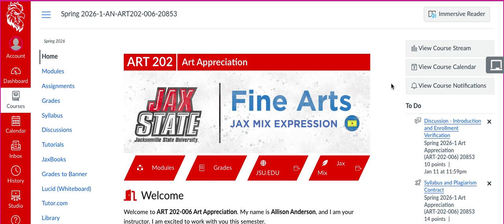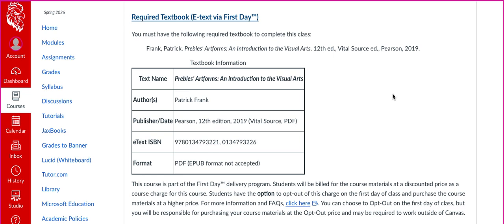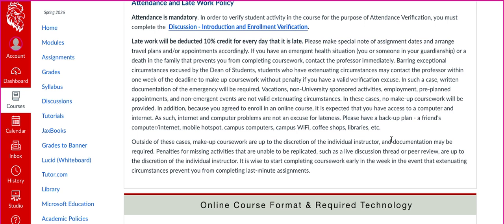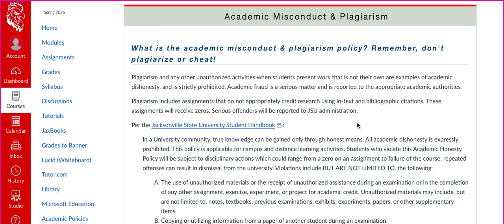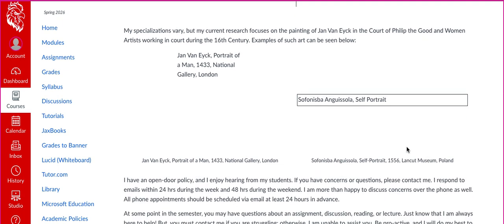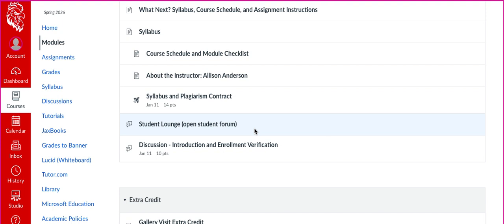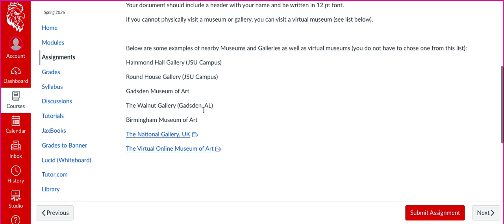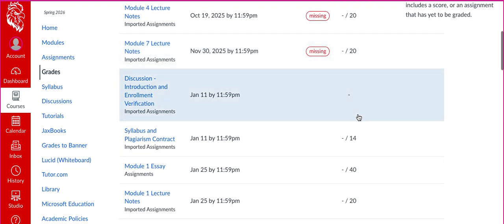ART 202: Introduction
ART 202: Art Appreciation
Spring 2026